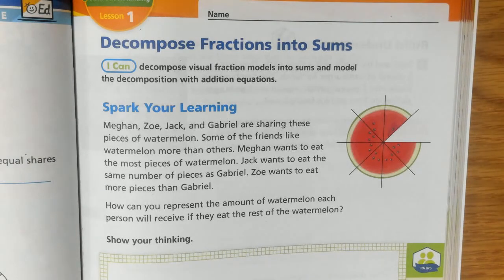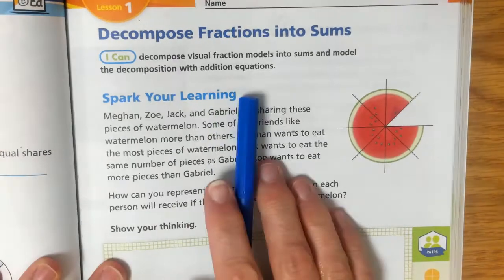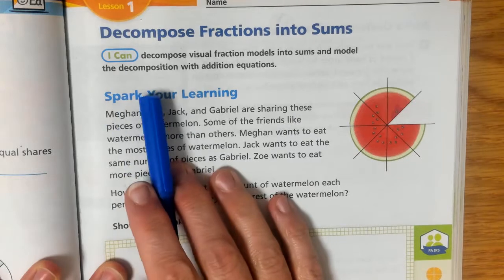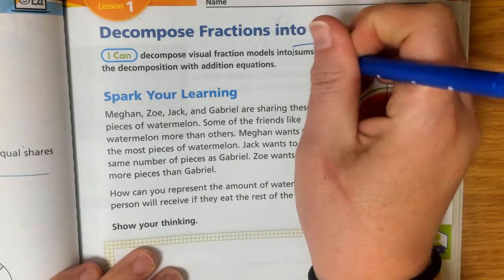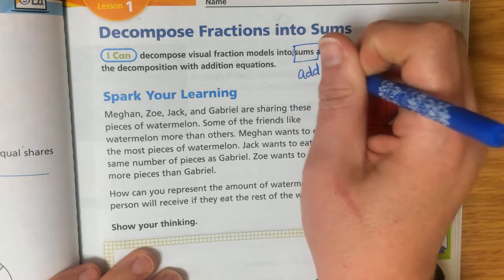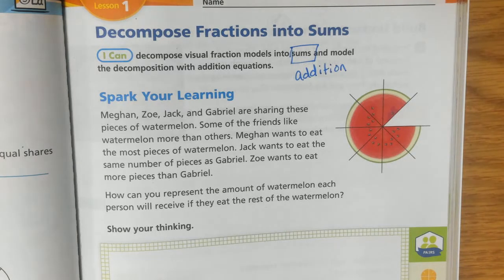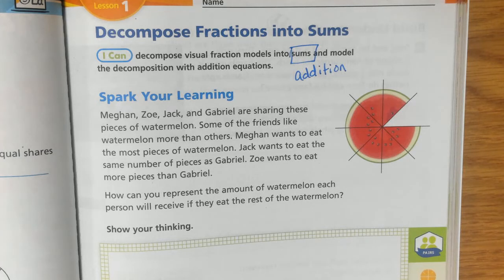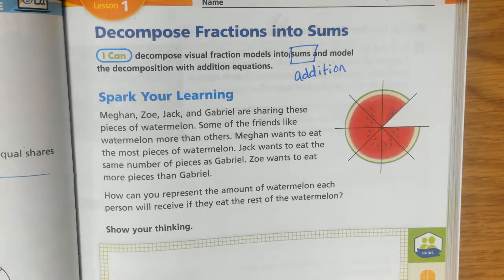4th Grade, Module 14, Lesson 1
4th Grade Into Math, Module 14, Lesson 1, Decompose Fractions into Sums, pg. 363-366, CCS Remote Learning